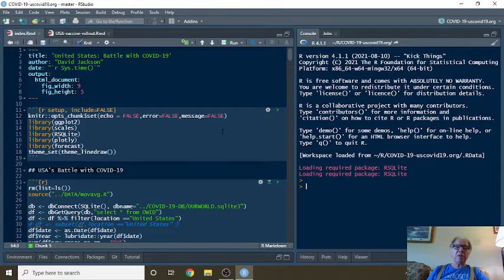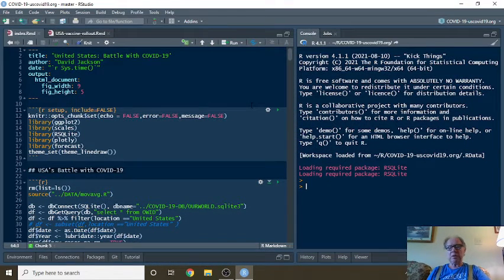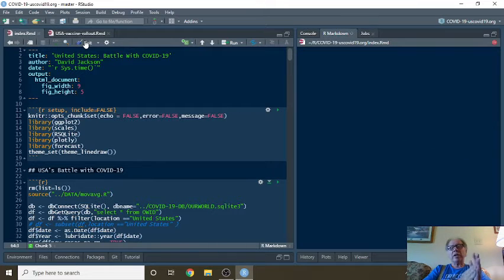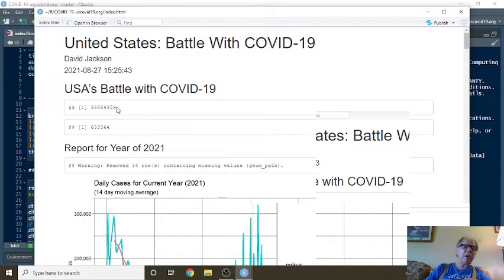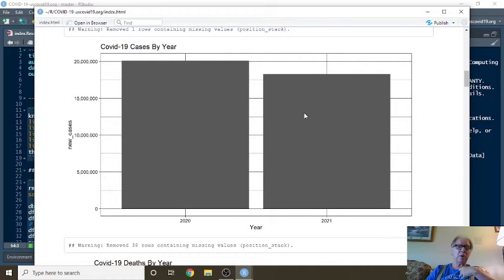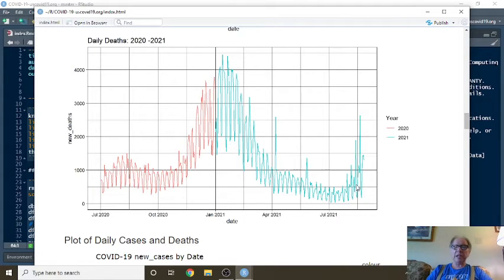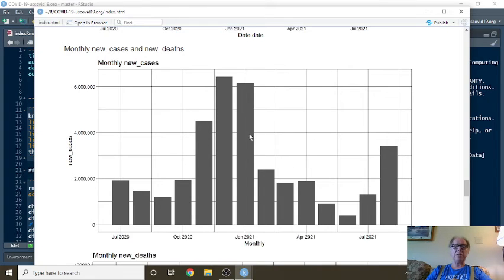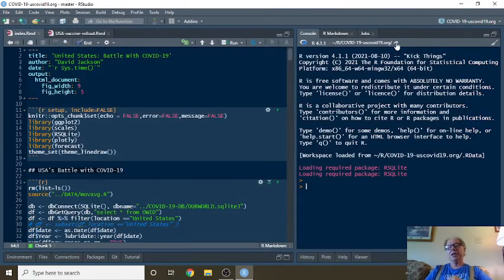USA Covid-19 Report (2021-08-27)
USA COVID19,
US COVID19 NEWS,
US COVID19,
US COVID-19 CASES,
US COVID-19 DEATHS,
US COVID-19 PANDIMIC,
US COVID-19 VACCINE